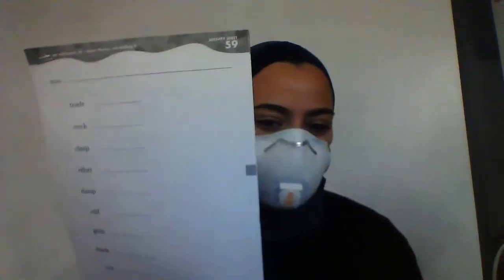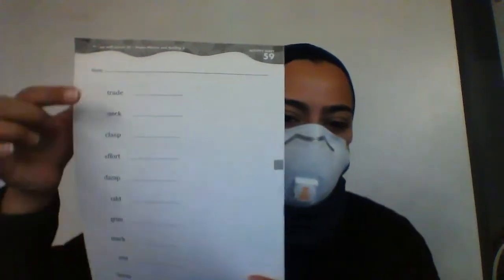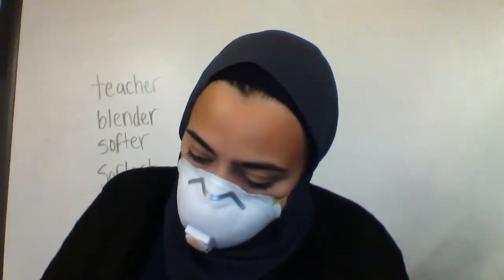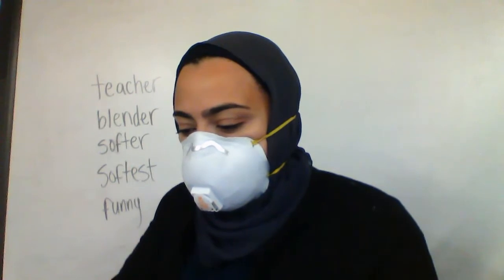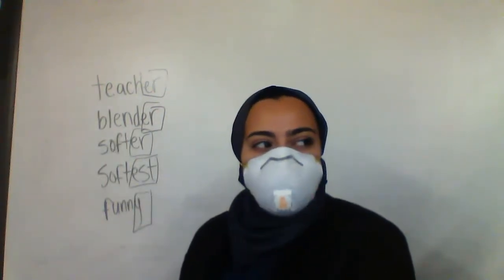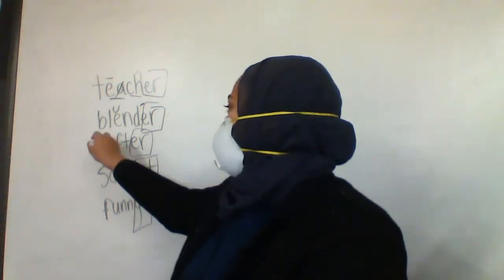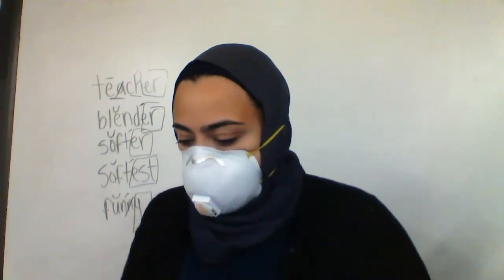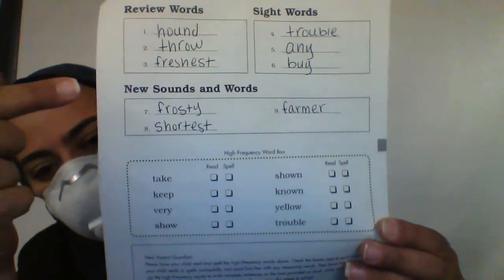Saxon lesson 59